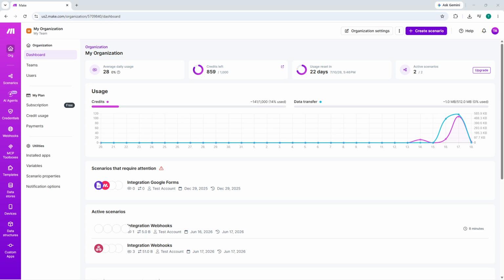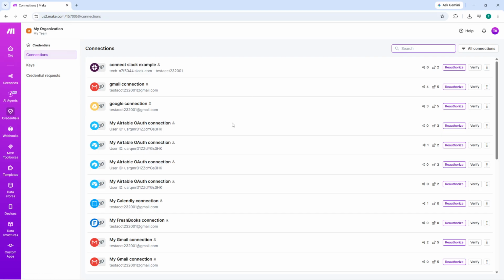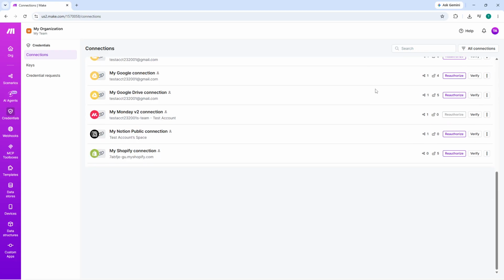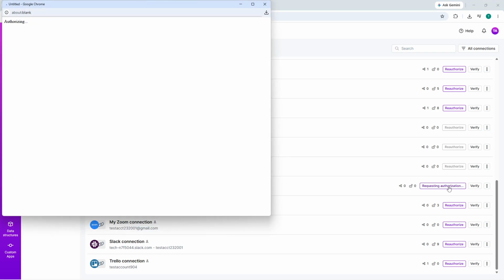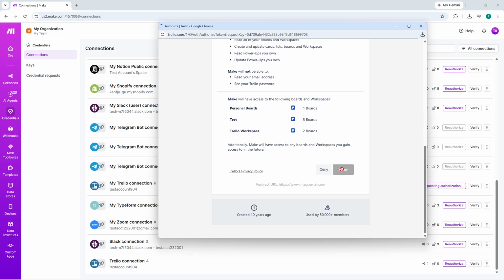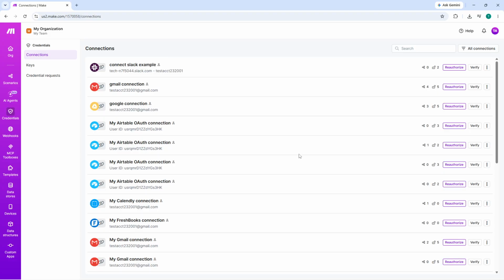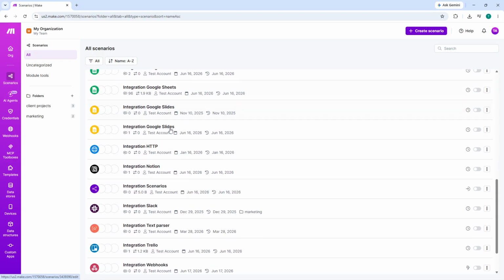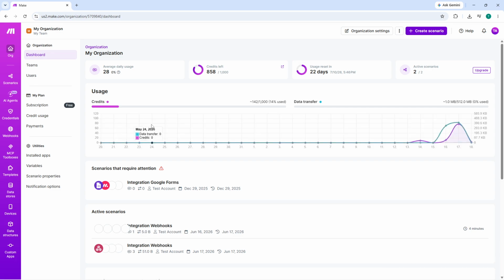Manage Connections in Make [Expert-Backed]